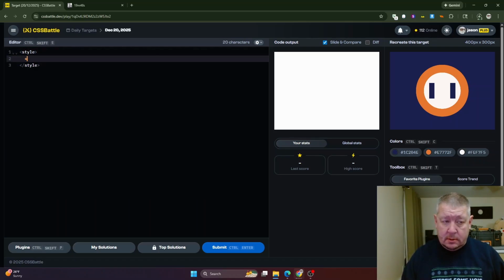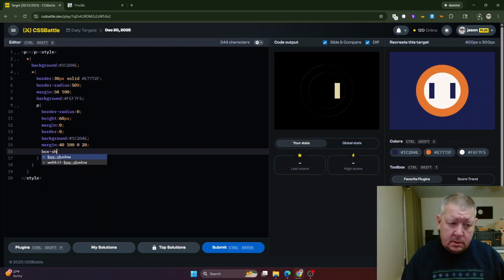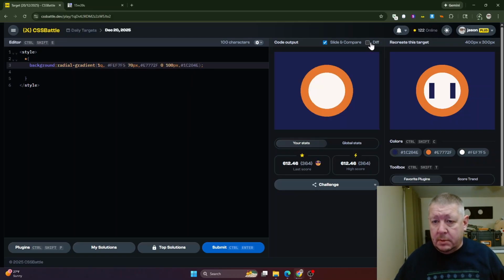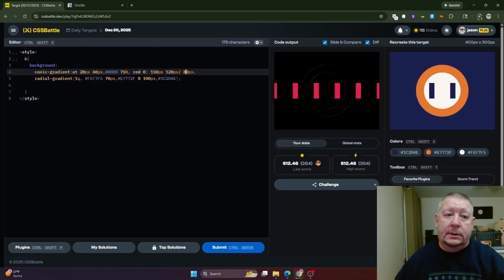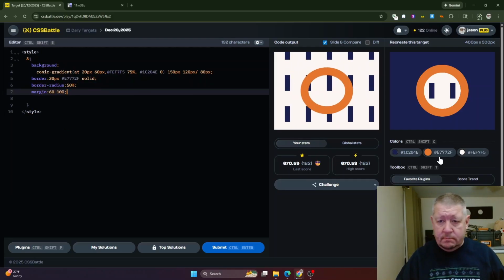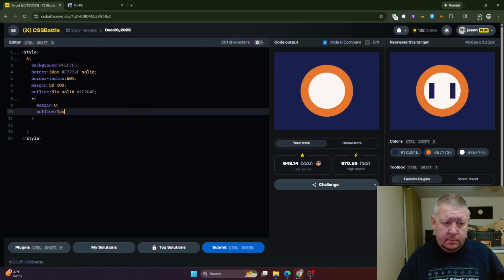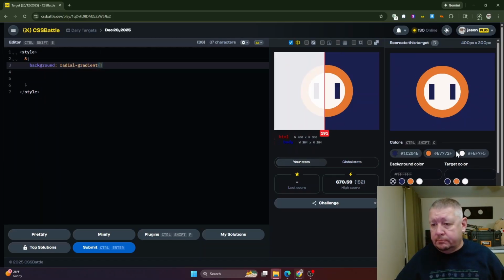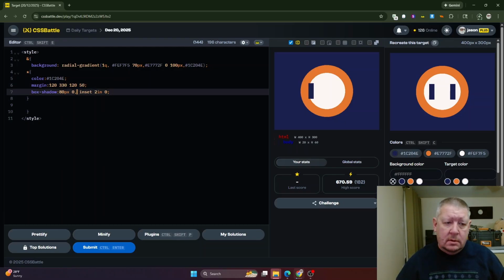CSSBattle Daily 2025 12 20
@Seth-Centers-The-Div   made the right move on this one today (I think)
During the gradients only solution I didn't realize that the conic gradient would blend into the background. It would have worked fine the first way I had it.
00:00 Intro
00:15 Speed run
02:50 Speed run match
03:35 Gradients solution starts
07:00 Switch gradients around for no reason
07:50 Try borders with conic gradient
09:30 Box shadow solution starts...
12:10 Radial gradient / box-shadow solution